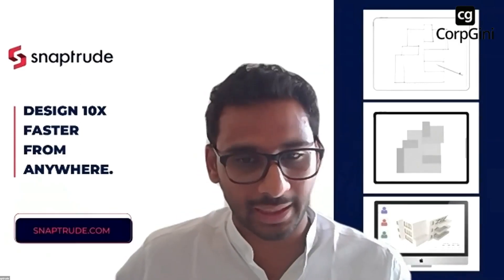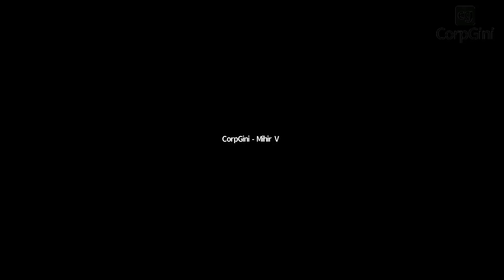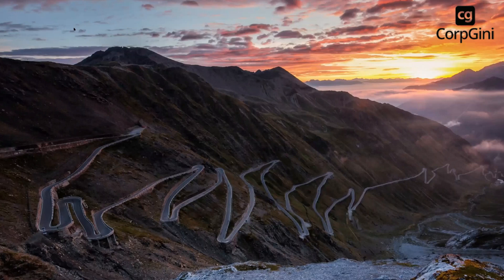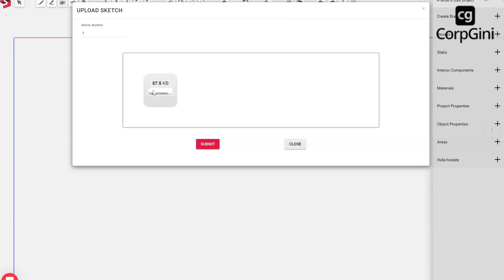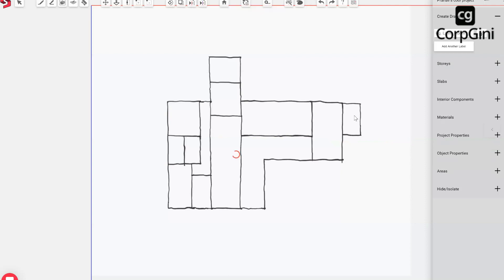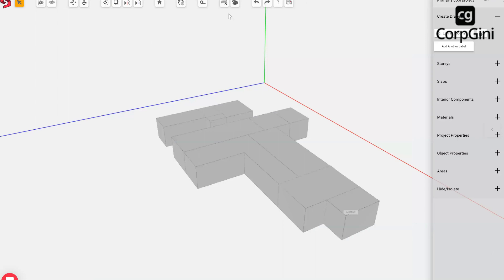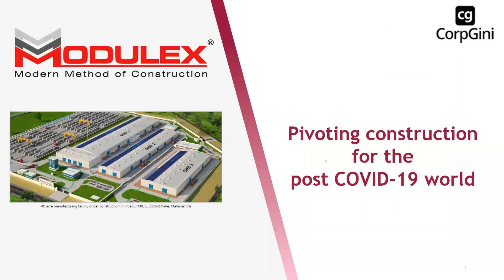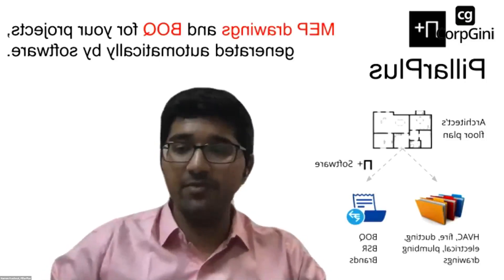Innovate Solution Showcase: Round 2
Day 3: Innovate Solution Showcase

The ‘Future of Design & Construction’ panel was chaired by none other than legendary industrialist & philanthropist Shri Ratan Tata with industry icons, RE and infra fund managers, developers entrepreneurs, and design professionals among others. The panel across 3 days witnessed an amalgamation of expertise from varied professionals within the design and construction community and the financiers backing the construction industry. It’s a given that COVID-19 will bring about a change that no one can anticipate and sessions like these will help the community poise itself for this change.

This event is organized by CorpGini in collaboration with GMetri, FLOW Studio, EQUALS TO design lab and KPa. CorpGini will continue to organize more such vertical-specific events with a view to solve bigger corporate concerns with startups innovative solutions.

CorpGini, founded in 2019, is an initiative by Pantomath Group and Z Nation Lab that connects leading corporates to innovative startups that are building solutions that solve industry-wise problems. The panel discussion will be followed by select pitches from CEOs of startups which can provide valuable solutions to Corporates around key areas of challenges in present times.